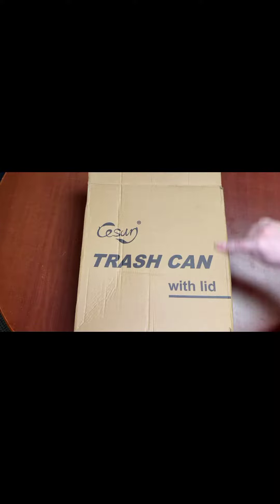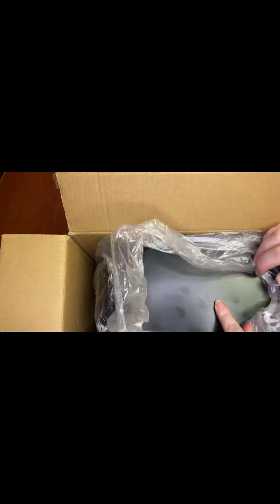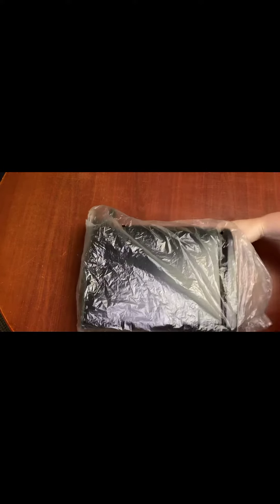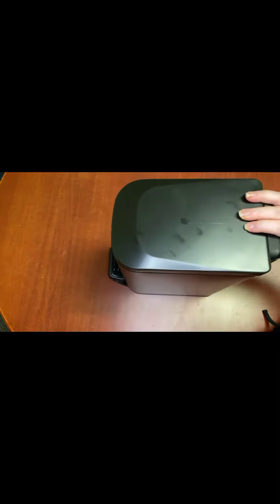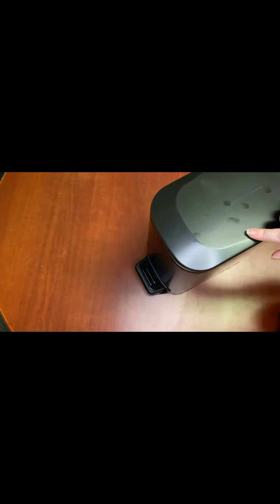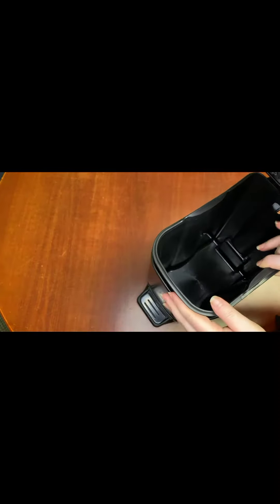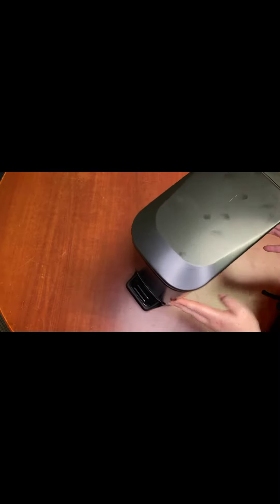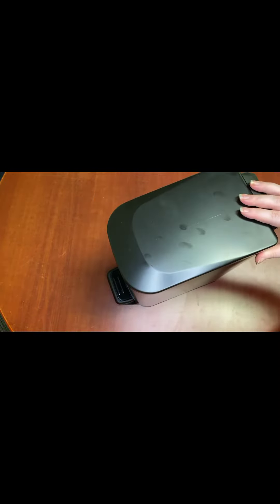opening new product